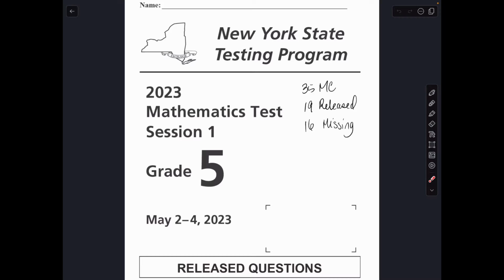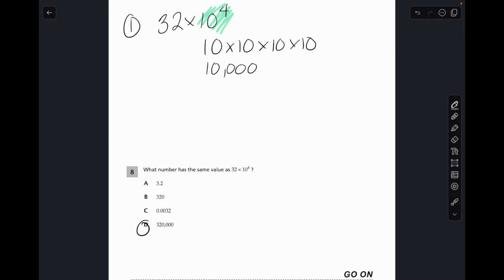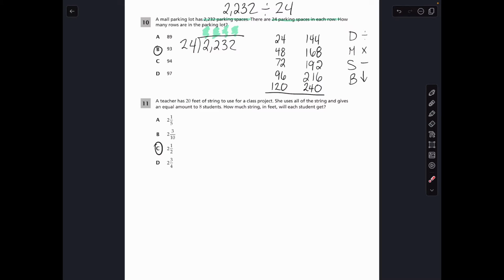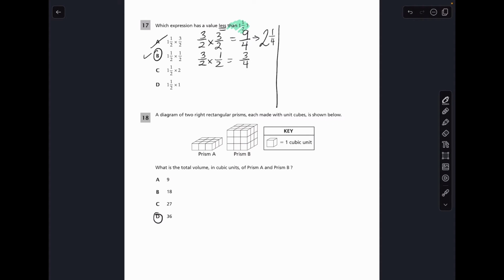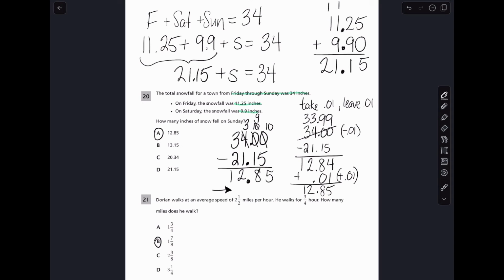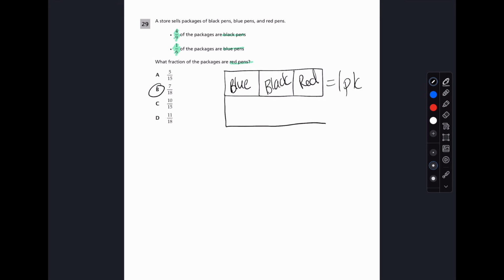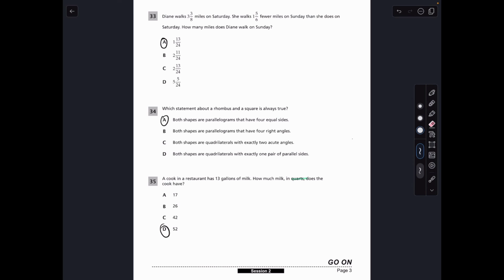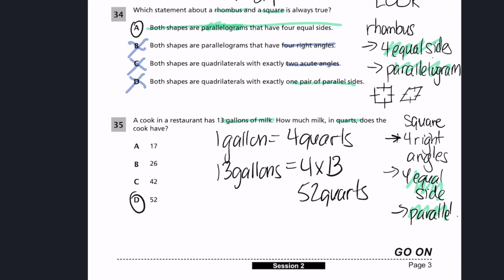2023 5th Grade NY Test Breakdown: Multiple Choice Problems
Video Chapters:
00:00-01:50  Introduction
01:51-7:21 Questions 1, 2 and 3
07:22-11:01  Question 8
11:02-13:22  Question 9
13:32-19:55  Questions 10 and 11
19:56-21:40  Question 14
21:41-25:25  Questions 17 and 18
25:26-31:10  Questions 20 and 21
31:11-36:12  Question 26
36:13-39:59  Question 29
40:00-43:03  Questions 31 and 32
43:04-52:34  Questions 33, 34 and 35